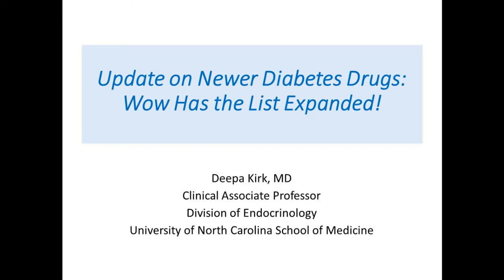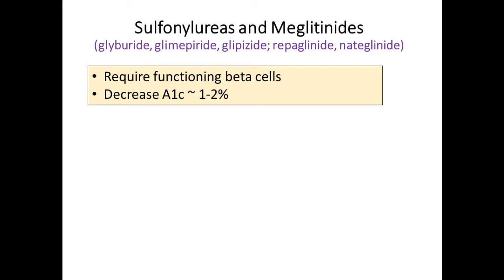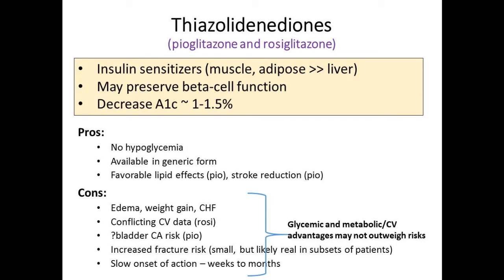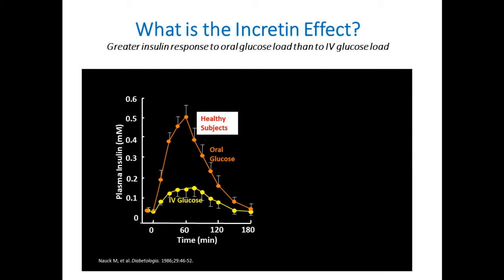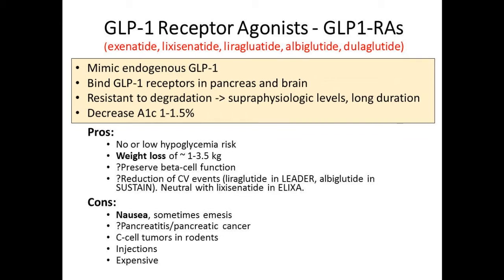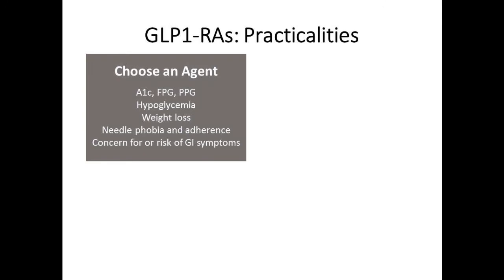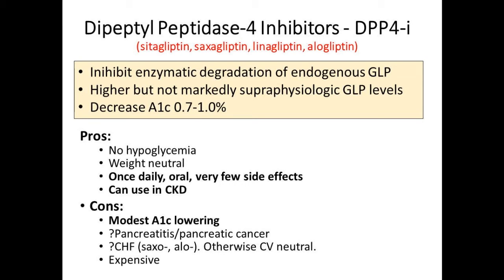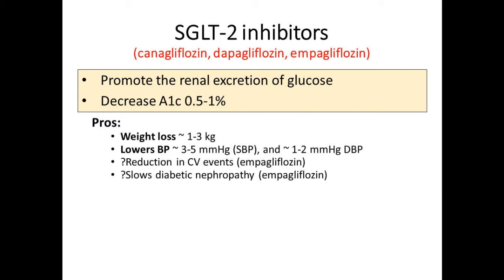2016: Update on the Newer Diabetes Drugs, Wow Has the List Expanded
Educational video made available by the Southern Medical Association. Please support our mission to Improve quality of health care through education by joining or making a contribution to our research and education fund.